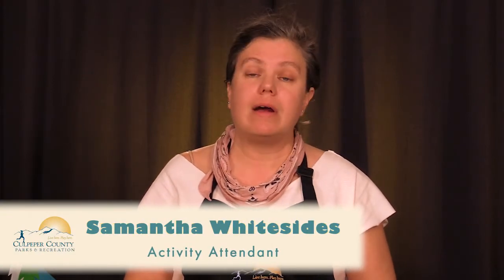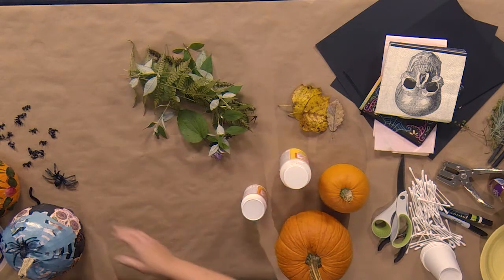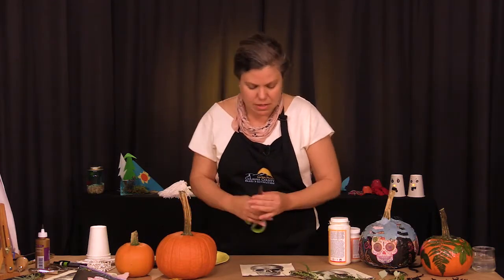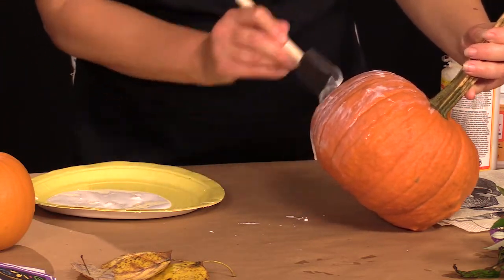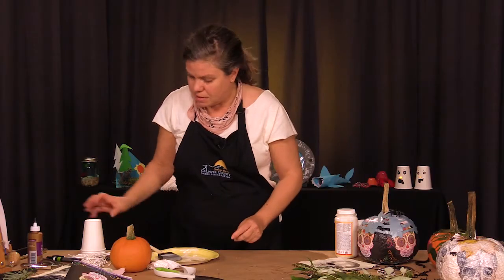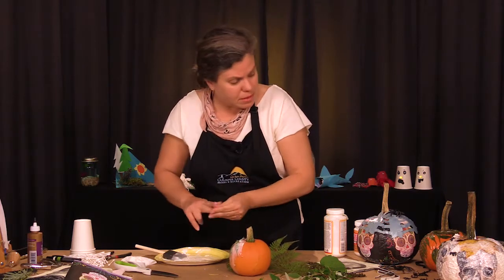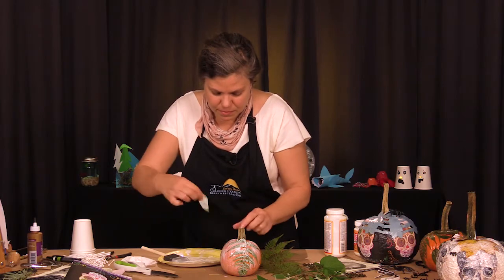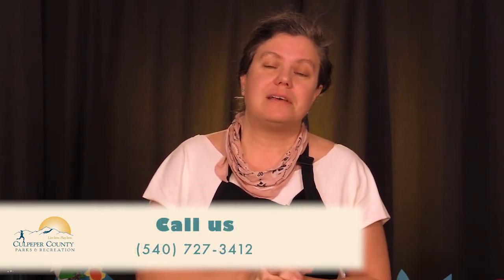Crafty Creations Virtual Lessons: Decoupage for Pumpkins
PUMPKIN DECORATING FUN - need we say more!!!

Supplies Needed at Home: Real or fake pumpkins, Leaves such as from ferns, oaks, etc., Mod Podge or Watered Down Glue, Foam Brush, Colorful Napkins, Newspaper, and Tissue or Construction Paper.

LIVE HERE. PLAY HERE.